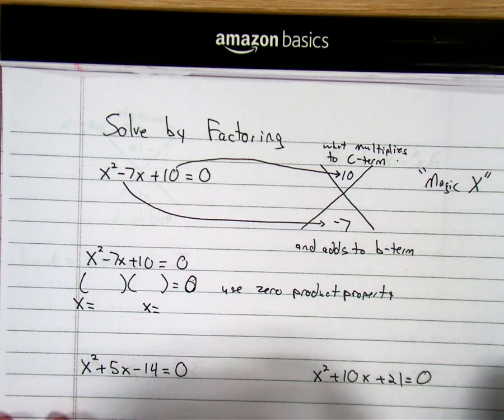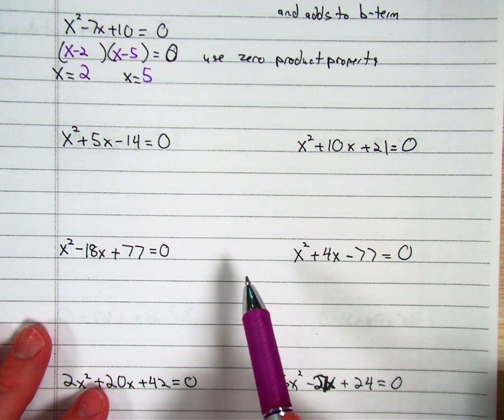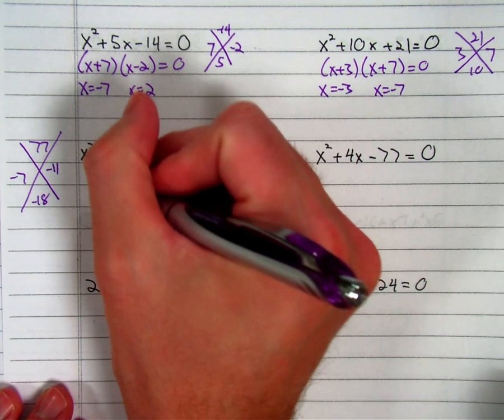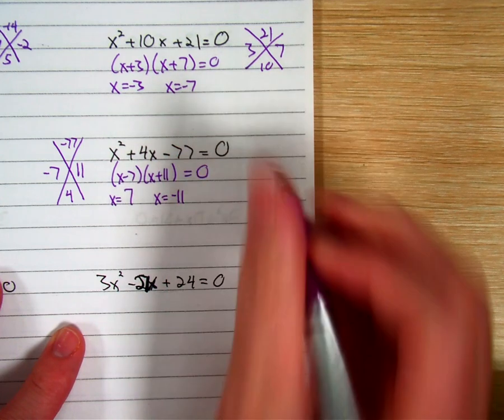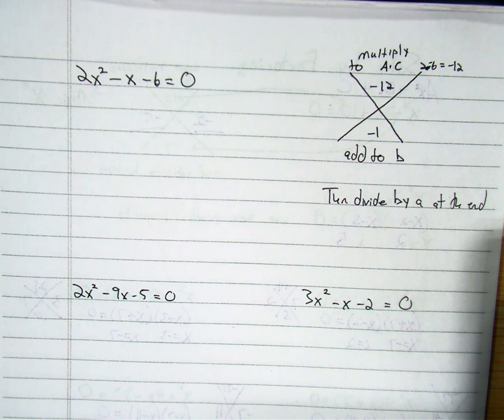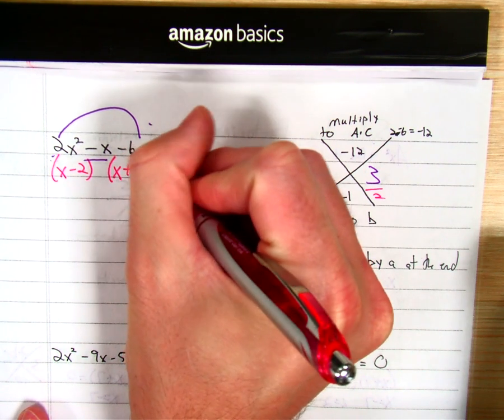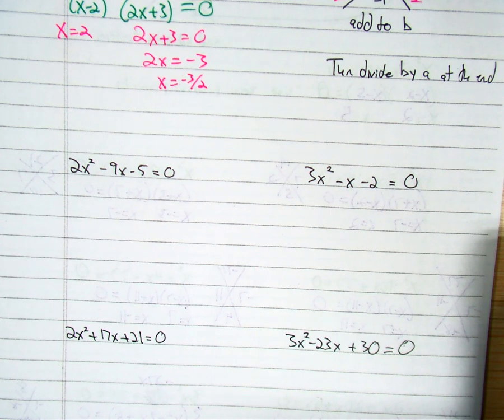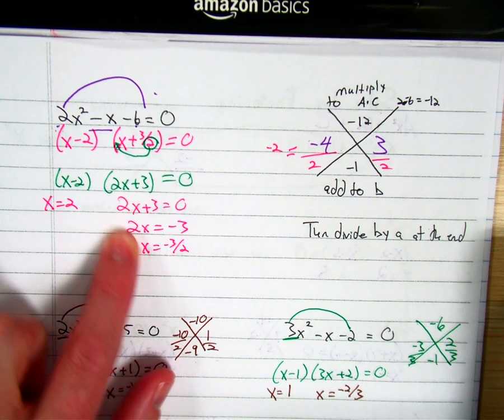Handke Algebra 2 - Unit 4 Lesson 3 - Solving by Factoring Day 1